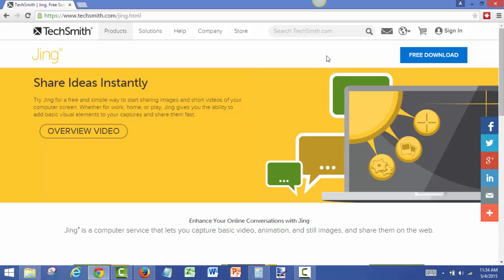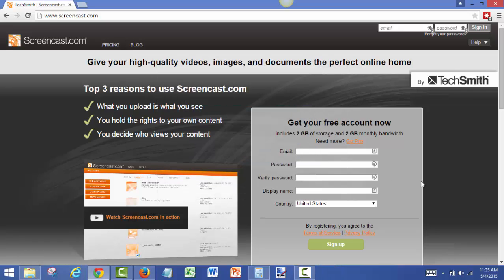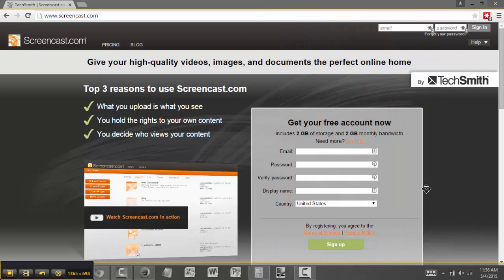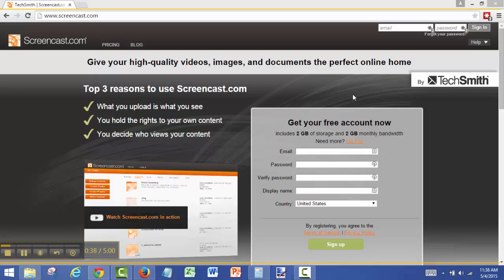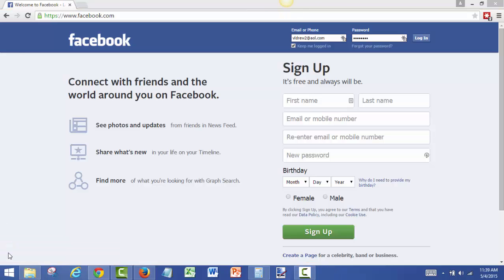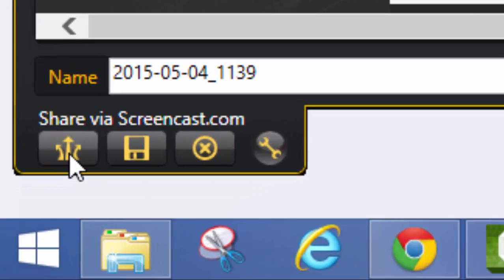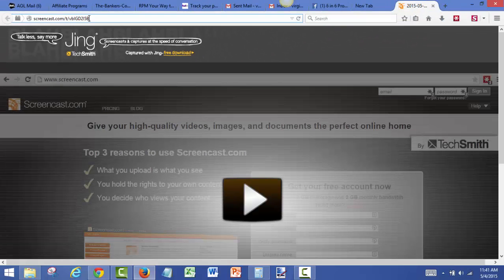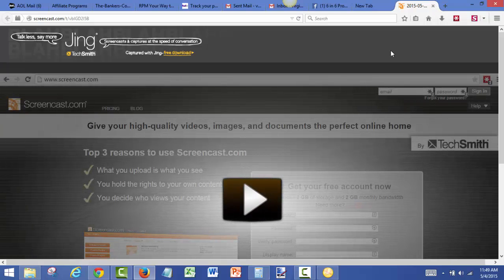How to Create a Video with Jing